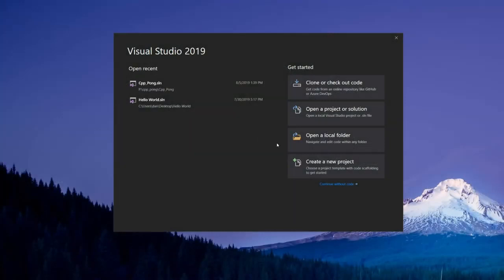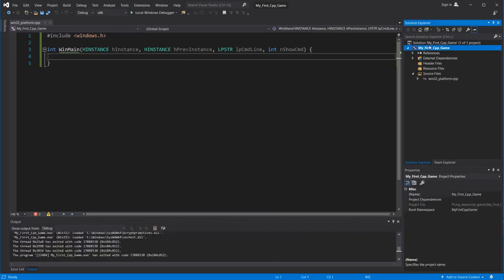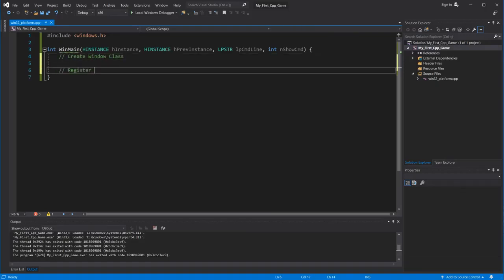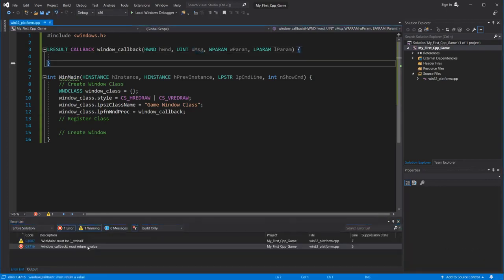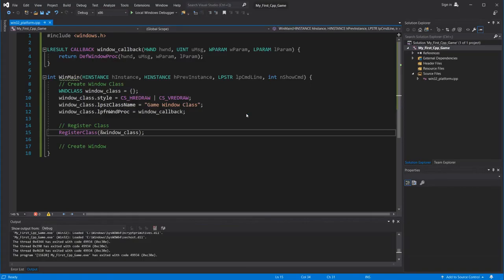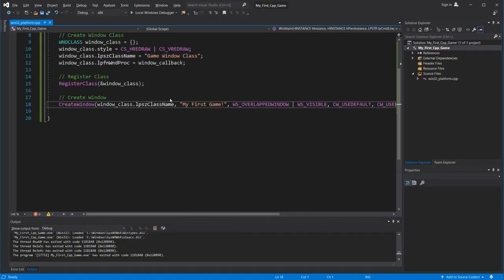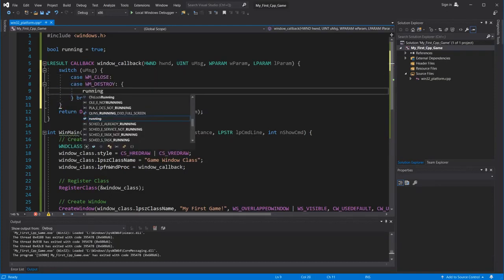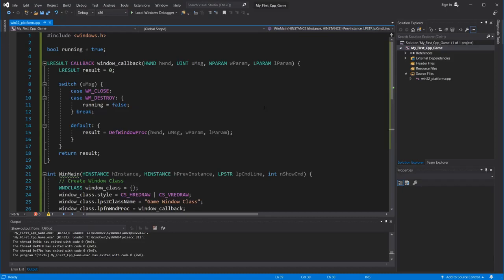Делаем игру на C++: урок 2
В этом уроке мы работаем над созданием окон.